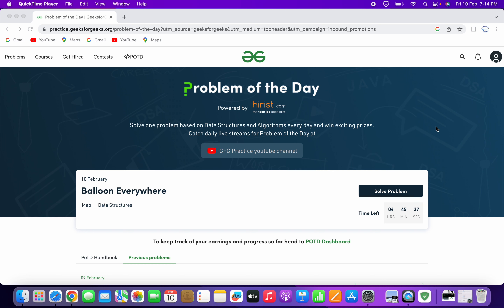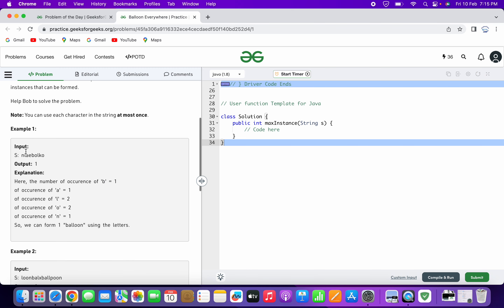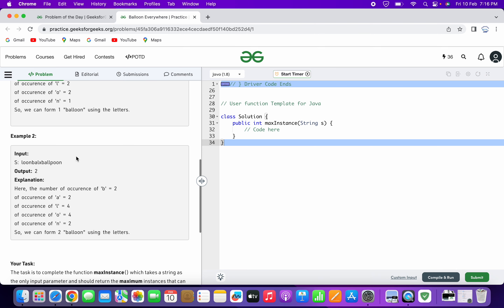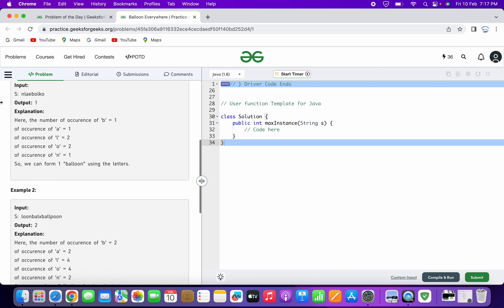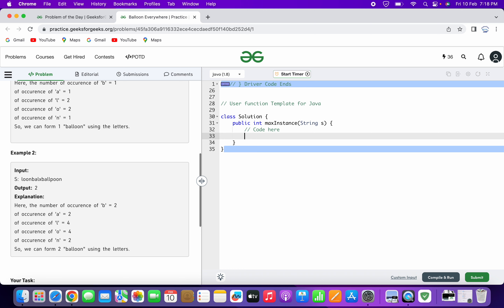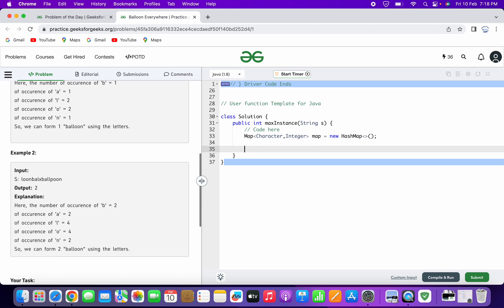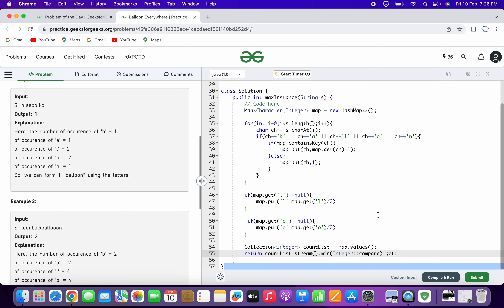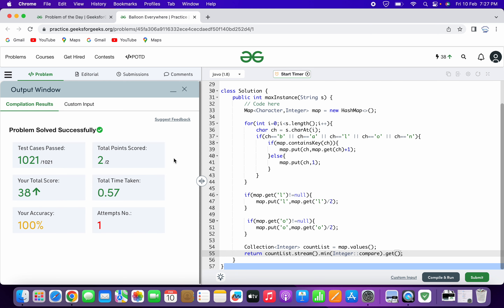Balloon Everywhere | GFG | POTD | 10th Feb 2023 | Java Solution using map | Problem Of The Day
The video solves Problem Of The Day question "Balloon Everywhere" asked on GeeksForGeeks on 10th Feb 2023 . This has been solved using concept of Map .